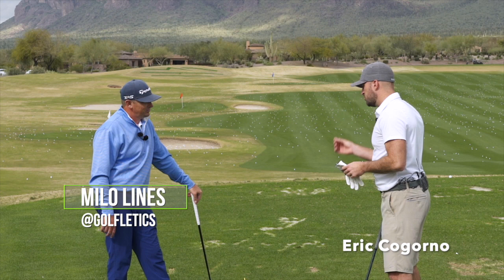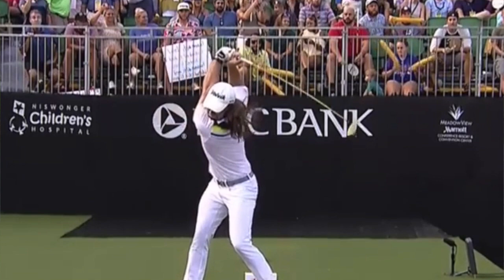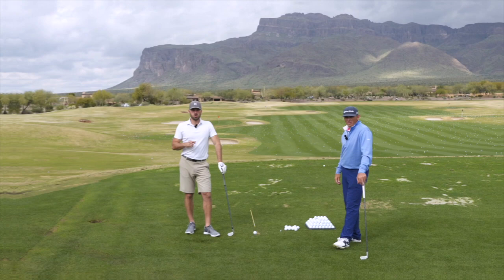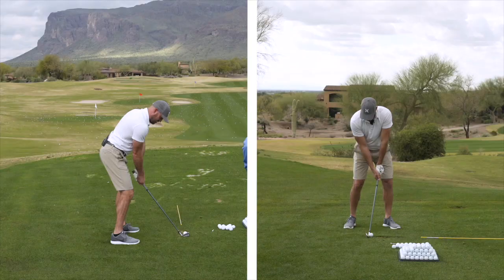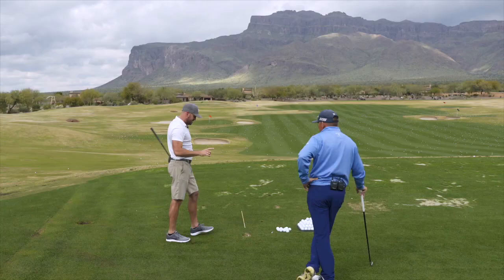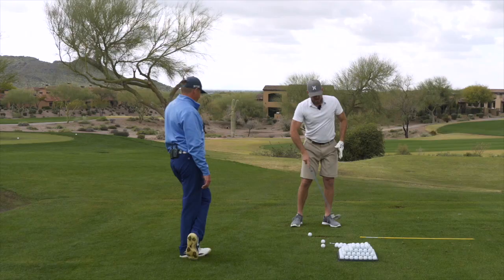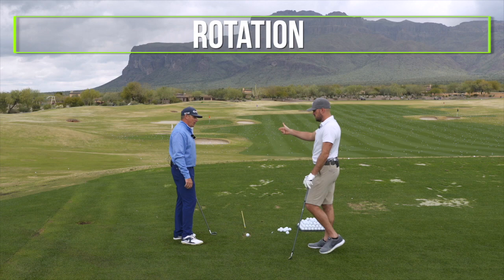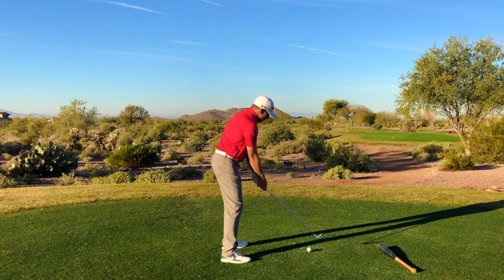How The UPPER BODY Moves In The Downswing With ERIC COGORNO | Milo Lines Golf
We all are looking to create more lower body rotation and "clear the hips", however what does the upper body do in the golf swing?

Is it actively opening as well, following, or staying behind to have the chest face the ball at impact? In this video with Eric Cogorno we break it all down!